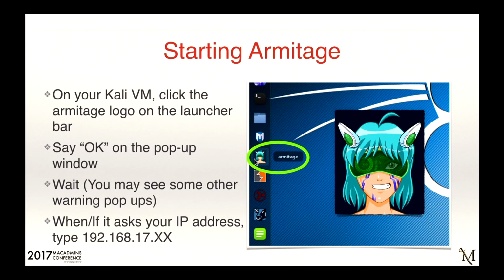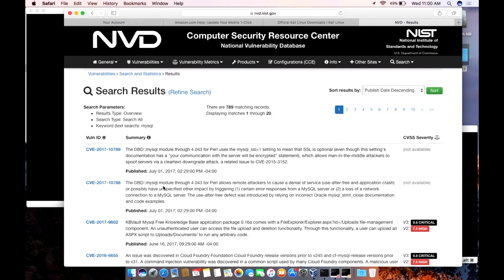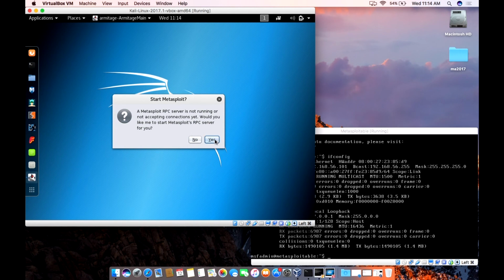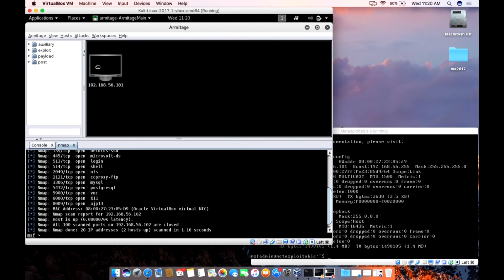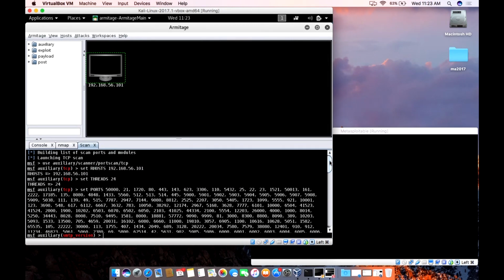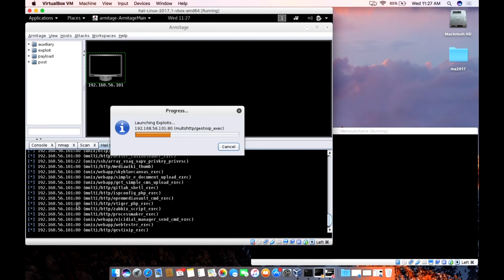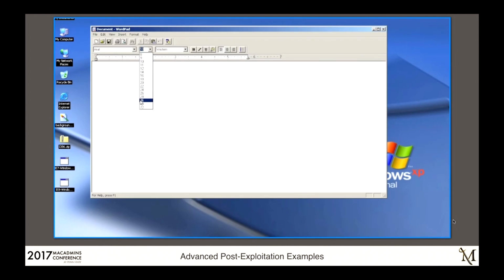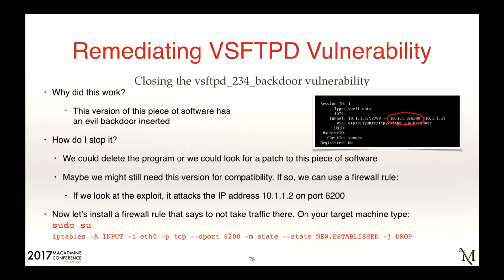Introduction to Cyber Defense (Part 2)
Speaker: Todd Echterling

Get a hands on lesson using computer attack and defense tools required to identify vulnerabilities, exploit them to see their full effect on a system.